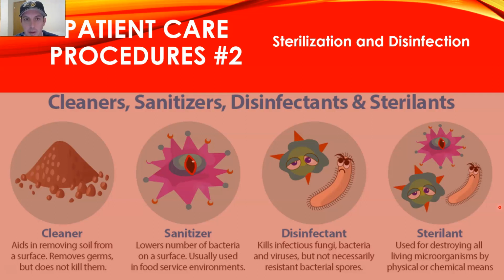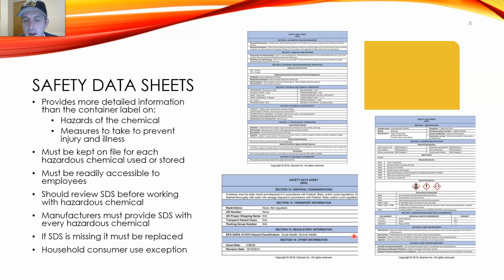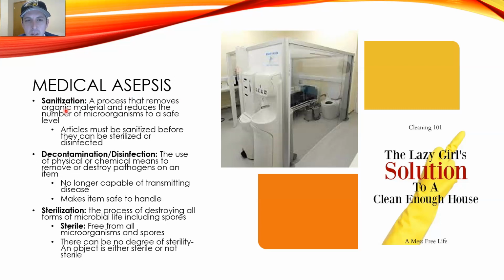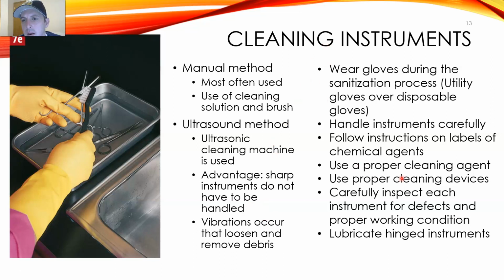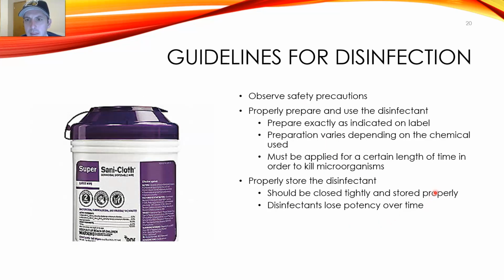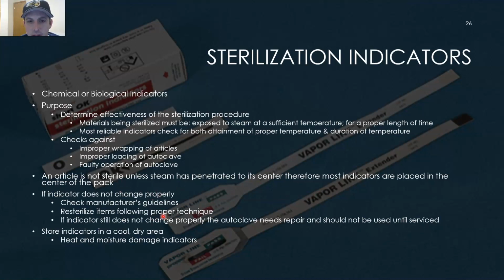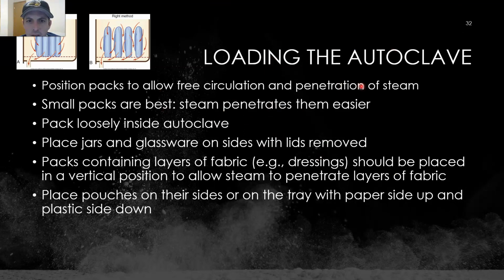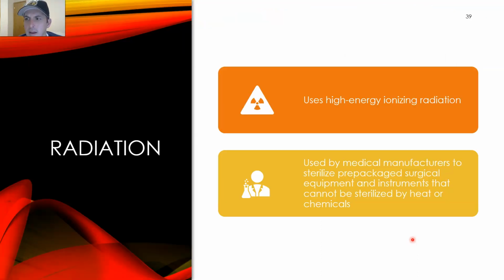AT 520 Patient Care Procedures #2